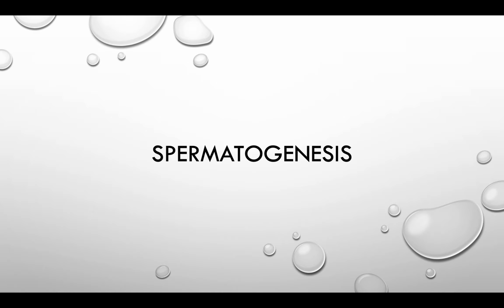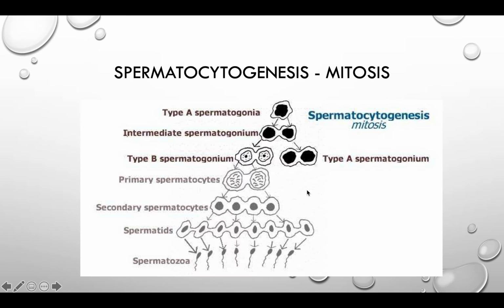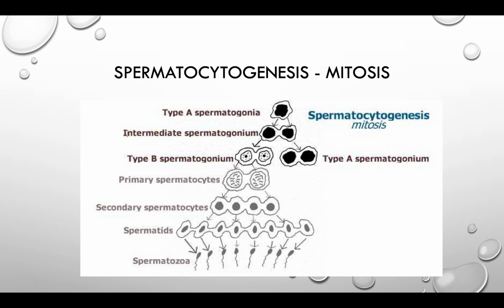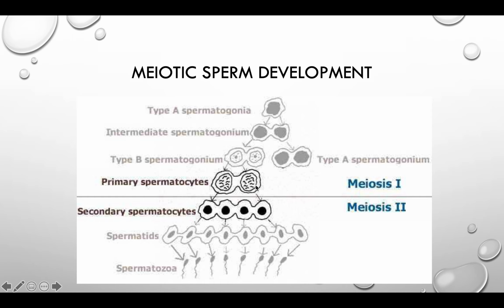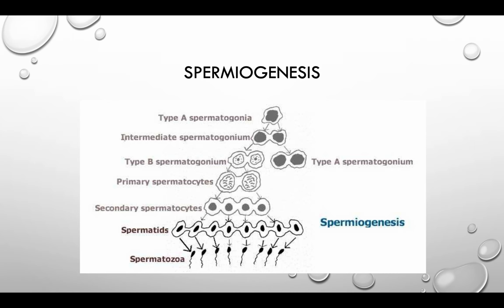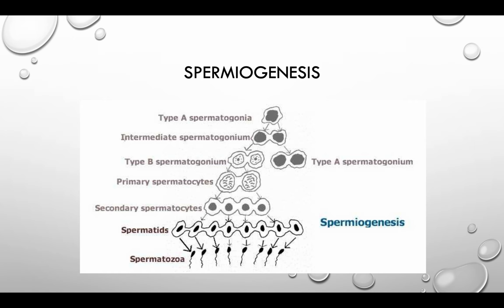Spermatogenesis Lecture Naworski